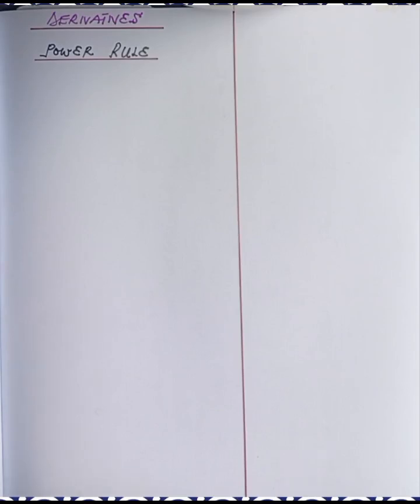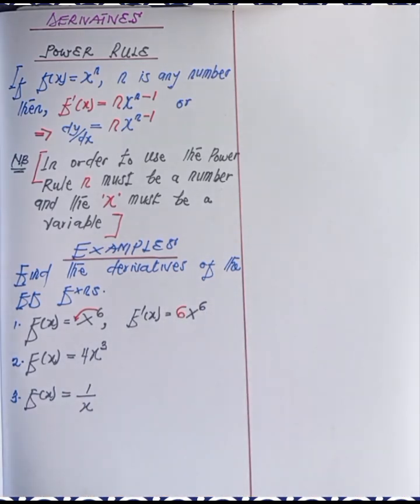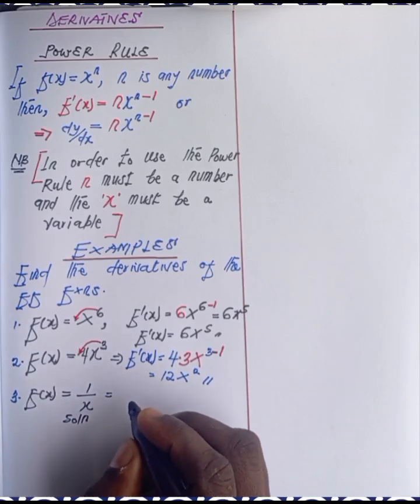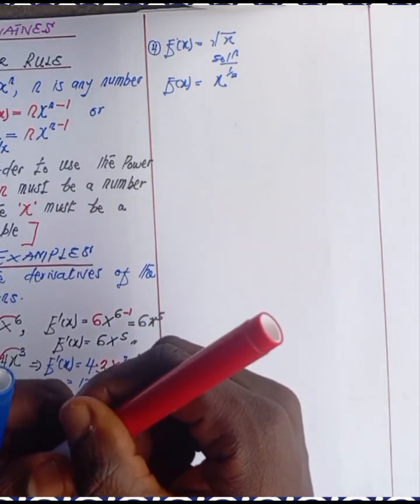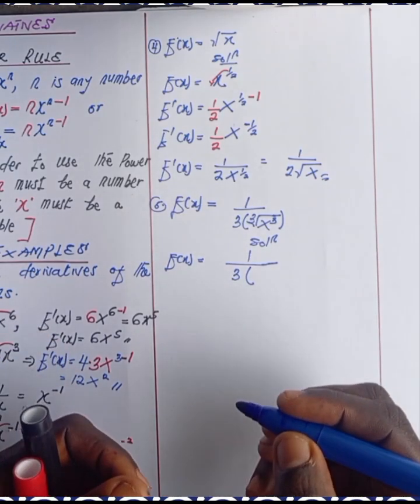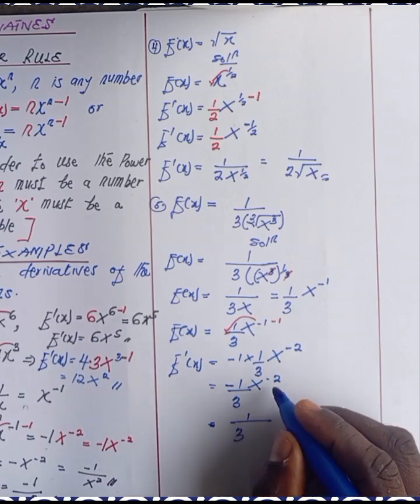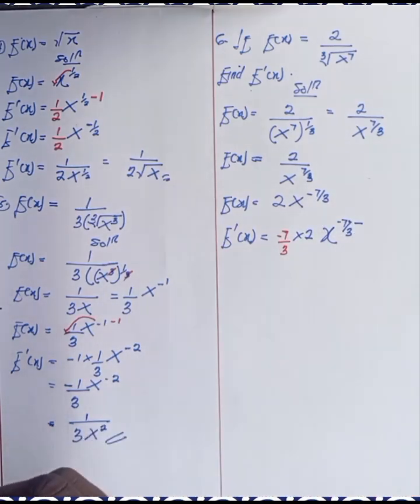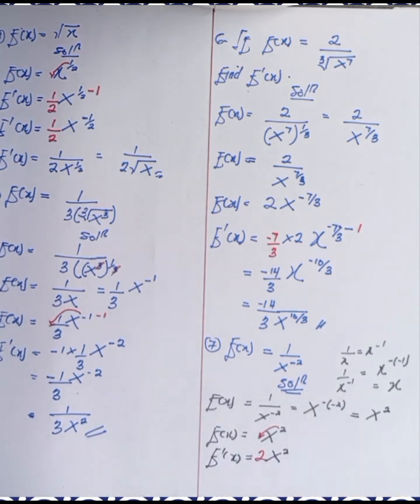CALCULUS(POWER RULE)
POWER RULE (Finding derivative of function using the power rule)

This video lesson contains more worked examples to help you understand and apply the power rule in finding the derivative of functions.